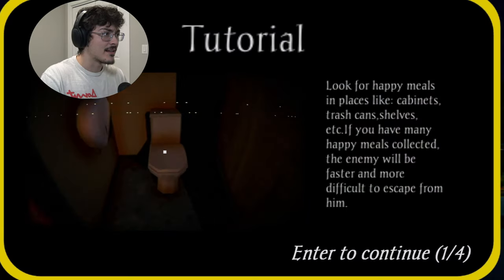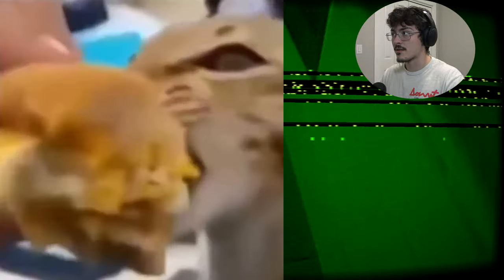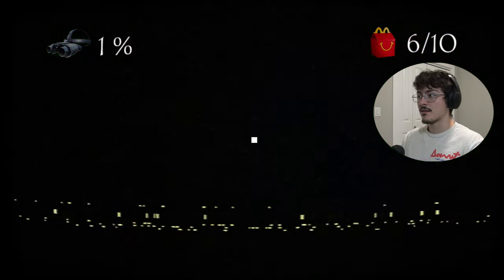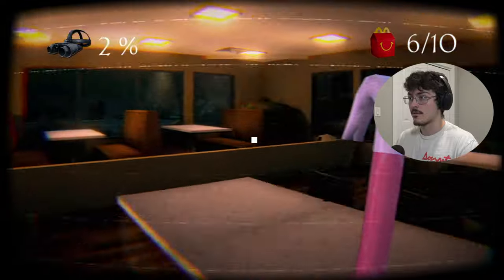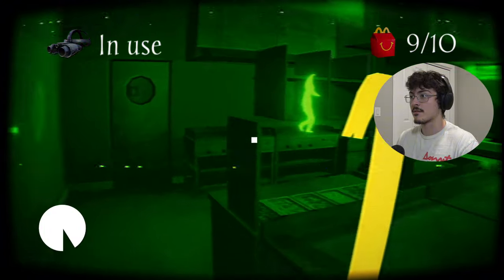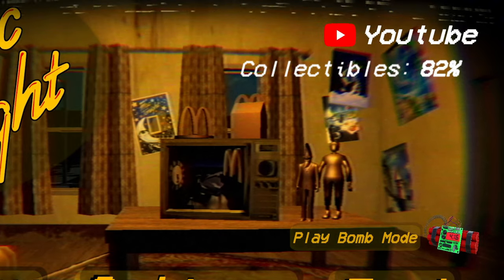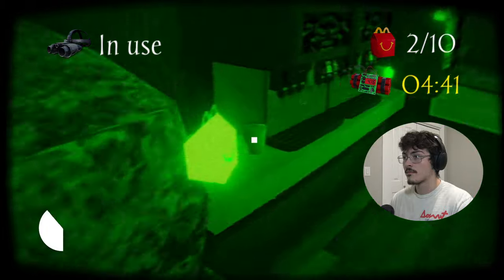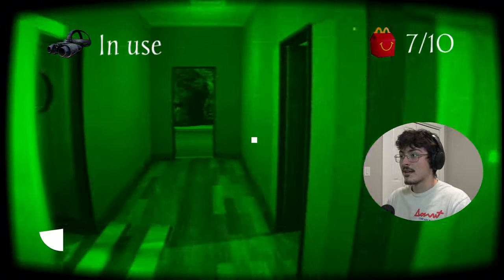MAC TONIIIIIIIIIGGGHT | Mac Tonight (lol)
McDonalds gotta bring bro back hes too cool
to NOT have him as the groovy dude.
PLEASE LIEK AND SUBSCREB (plez)
God bless.